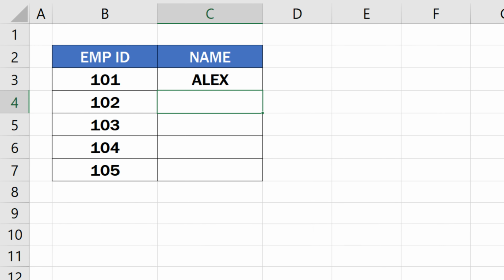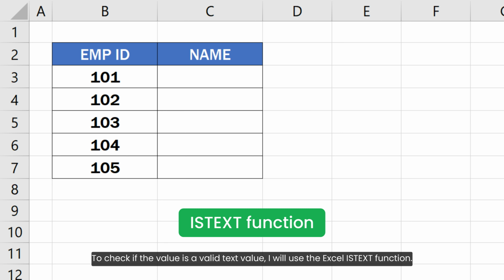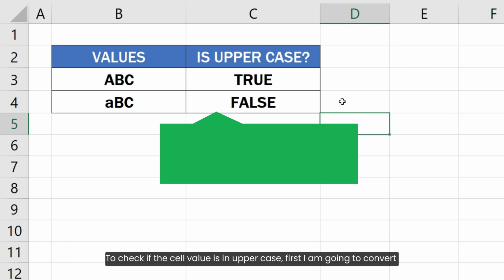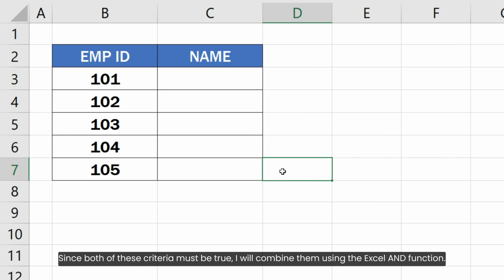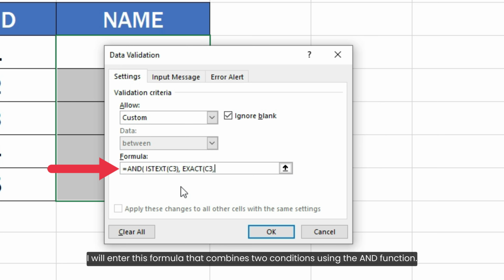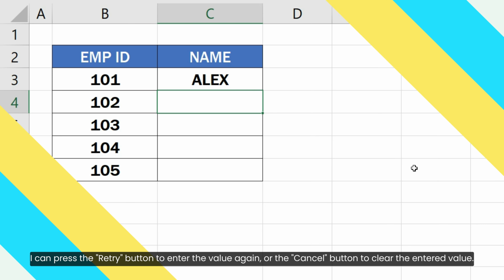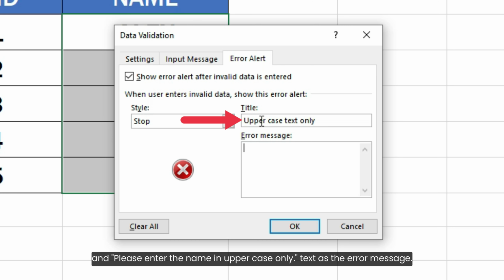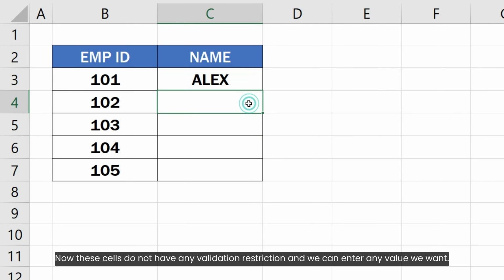Allow Upper Case Text Only - Excel Data Validation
Excel validation - allow only upper case text value: In this Excel tutorial, you will learn how to allow only upper case text in Excel using data validation techniques. Many users often need to ensure that input values are standardized, and Excel provides a way to enforce this rule effectively. Whether you are working on forms, reports, or structured data entry sheets, setting up Excel to allow only upper-case text can improve data consistency and accuracy.

The tutorial demonstrates how to use Excel's built-in features to ensure that users can input only upper-case text in designated cells. By applying Excel data validation upper case text only, you can restrict entries and prevent lowercase or mixed-case inputs. You will also see how to customize error messages that notify users when they enter invalid data. This method ensures that all data follows a uniform format without requiring manual corrections.

This tutorial covers the following queries:
how to allow only upper case text in Excel
excel allow only upper case text value
excel allow upper case text only
how to allow only upper case text in Excel data validation